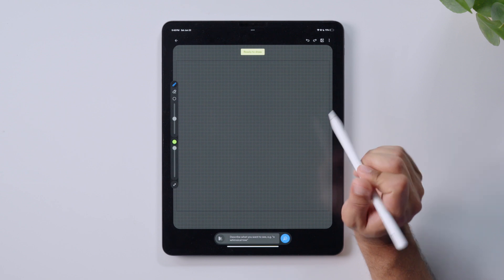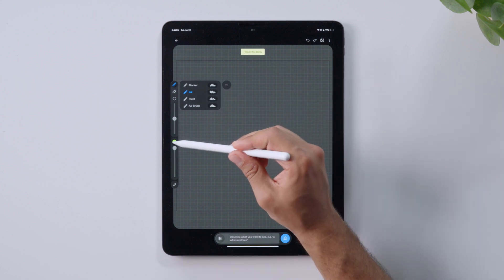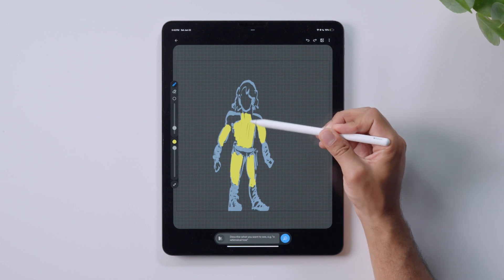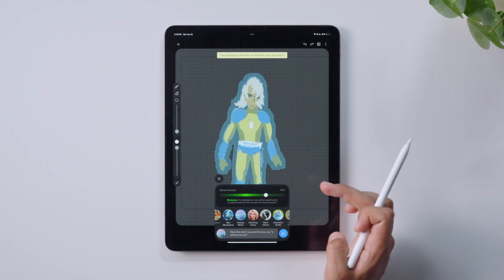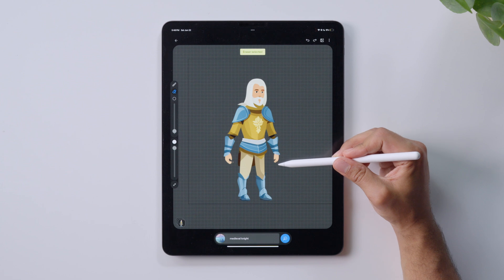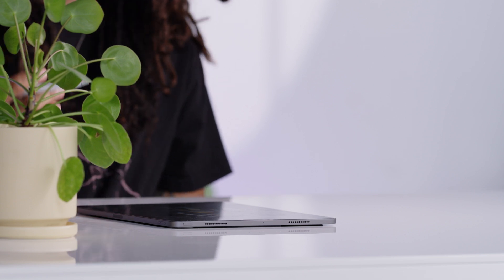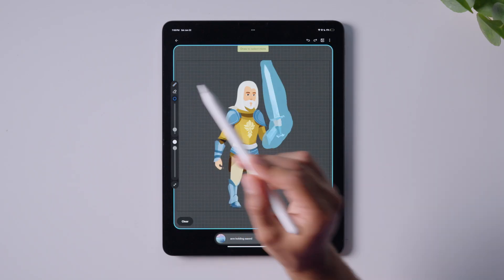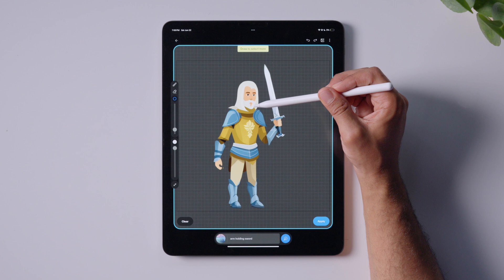Wand Tutorial 4 | Advanced Drawing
In the fourth module of our Wand Tutorial series, Tiyé demonstrates the power of our drawing tool, designed specifically for use with Apple Pencil. Review how to implement different brushes, mask selection, eraser tool, color picker, and opacity slider for maximum effect.

This video is the fourth in our five-part tutorial series hosted by Tiyé. To learn about more advanced features, continue watching here: